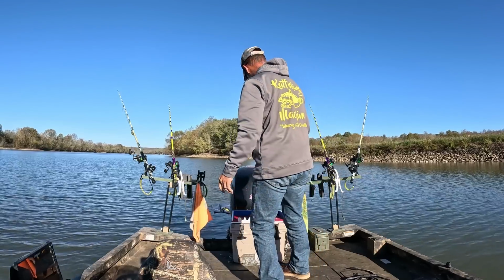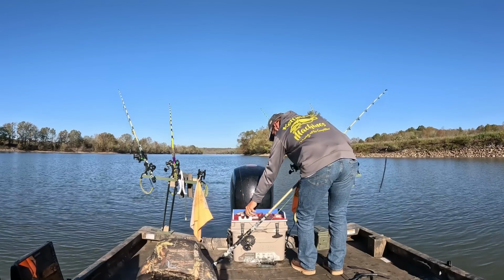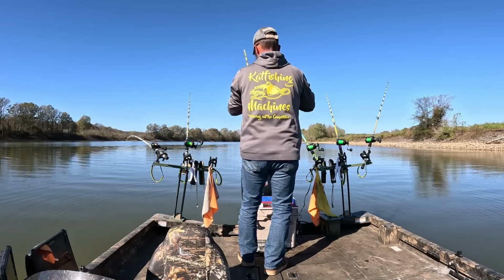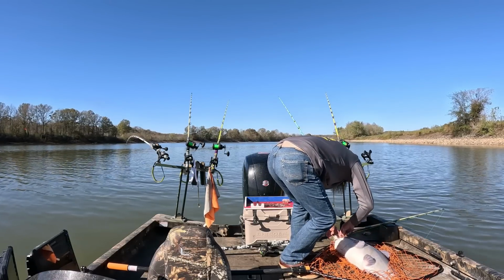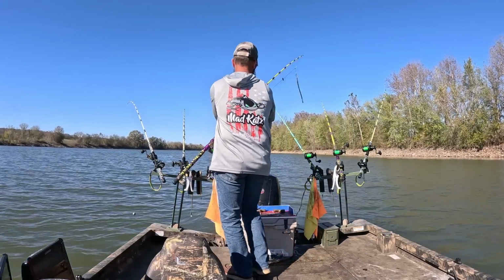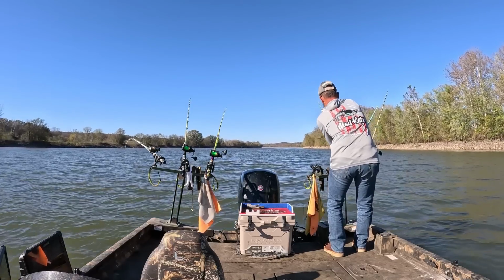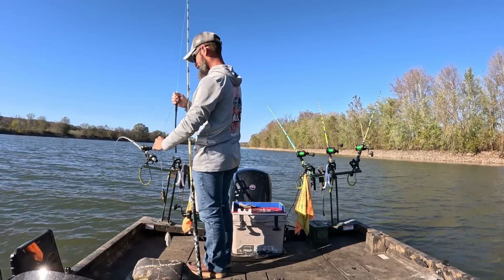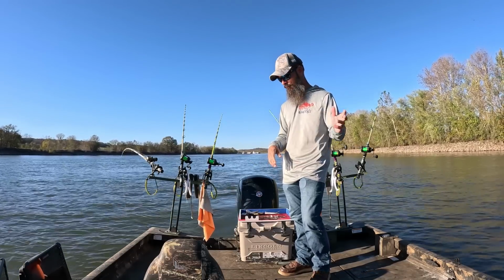Not A Bad Average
Well if that's going to be what I catch then Ill take it any day of the week.

For some of the best rods on the market
Other Gear
Main Line
Leader Line
Fish Weigh Sling
Kat Daddy Large Bobber stops: